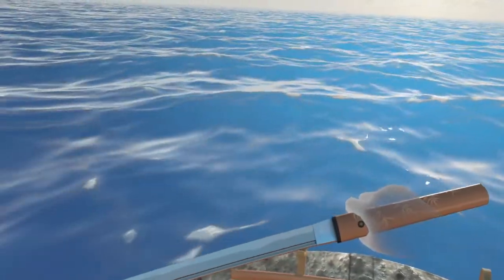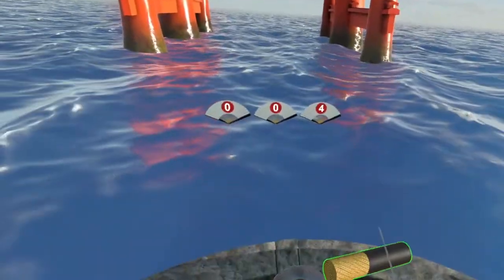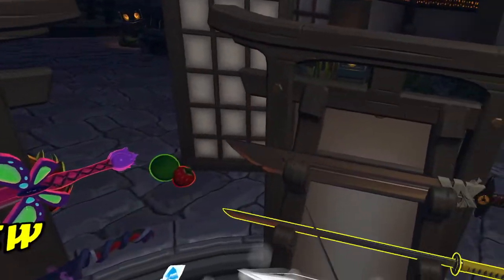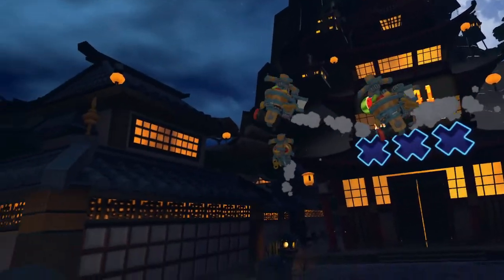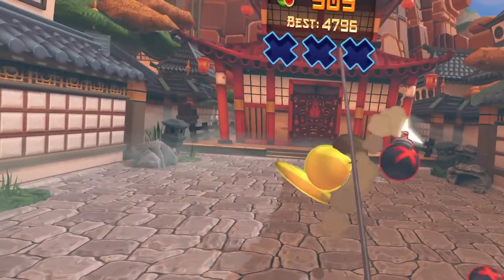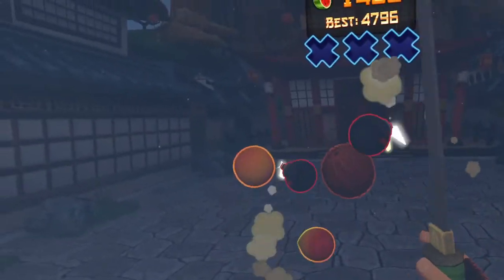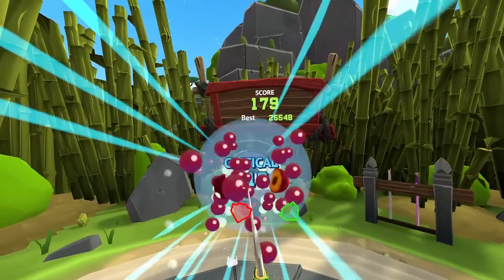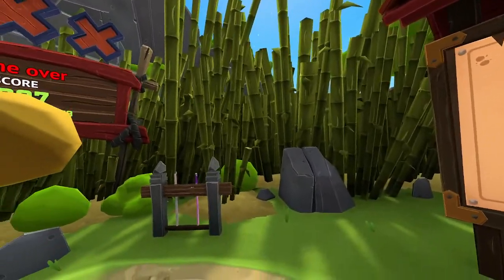Katana X - Why am I doing this to myself again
Good Evening, this is Rainbow Ninjaman, shooting for Number One in Katana X.

This is a really old Fruit Ninja ripoff. It's just barely legal - the developers added a Tatami-slicing mode to the game to keep Halfbrick away from suing. I've played this before - and I've done pretty well at it - but the physics are very janky, and it keeps the game from being...well, good.

Let's see if we can beat LiquidPZA in any of this.